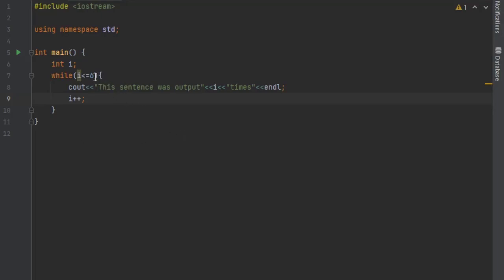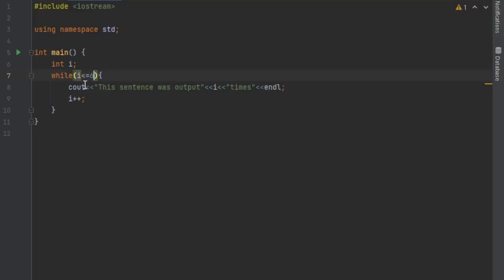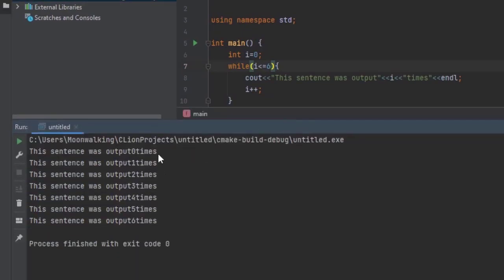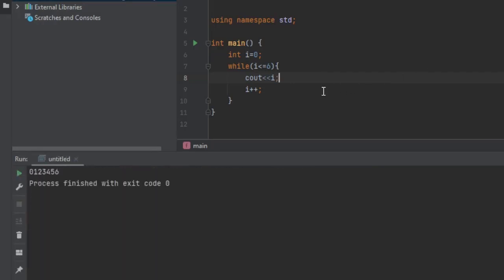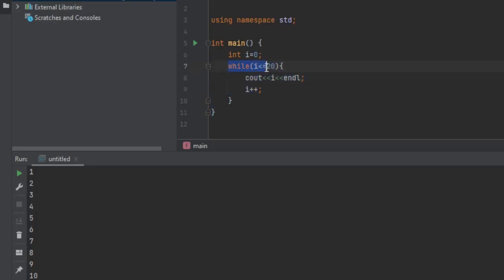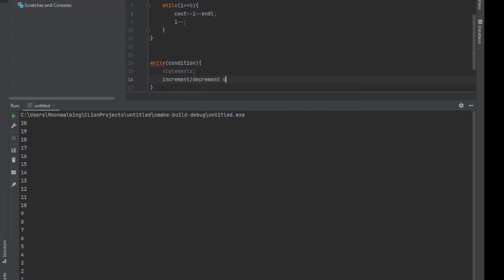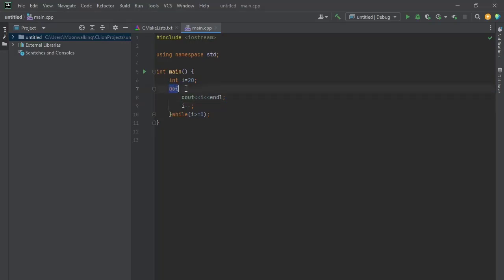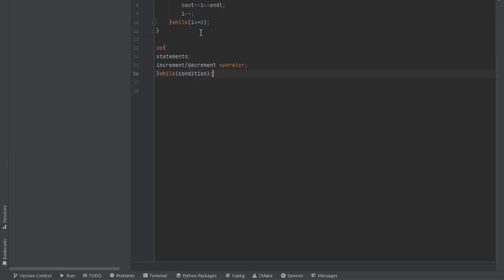Beginner's Guide to While and Do-While Loops in C++ | CodeWalking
🔥 Unlock the Power of While and Do-While Loops in C++! 🚀
Are while and do-while loops still a mystery to you? 🤔 Don't worry, we've got you covered! 📚 In this in-depth tutorial, you'll embark on a journey to demystify while and do-while loops in C++. 🎓

🔷 Dive deep into the world of loop control structures and learn how to use while and do-while loops effectively. From basic syntax to advanced strategies, we leave no stone unturned! 💡

🔶 Whether you're a beginner eager to grasp the fundamentals or an experienced programmer looking to enhance your loop mastery, this video is tailored just for you. 💻

🔷 Join us as we break down complex concepts into simple, actionable steps, with real-world examples that ensure you're not just learning, but truly understanding the concepts. 💡

🔶 By the end of this tutorial, you'll be equipped to confidently wield while and do-while loops to solve a wide range of programming challenges. 💪

Remember, crafting an appealing title and description is important for attracting viewers, but the content of your video should deliver on the promises you make in the title and description. Providing valuable and engaging content will keep your viewers coming back for more.